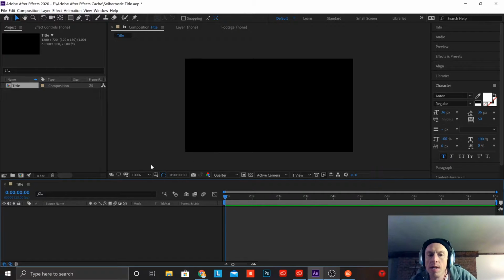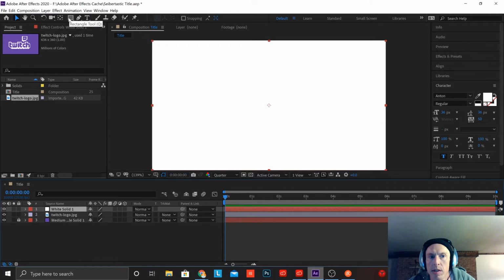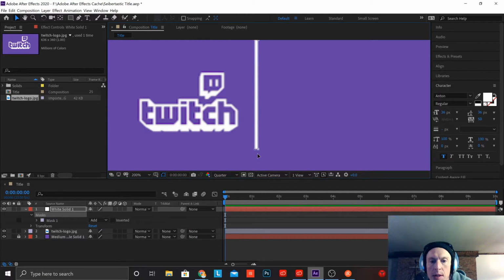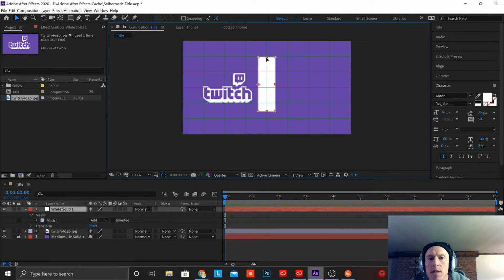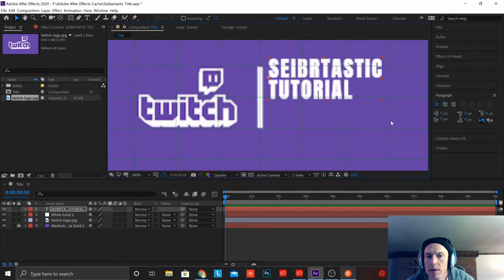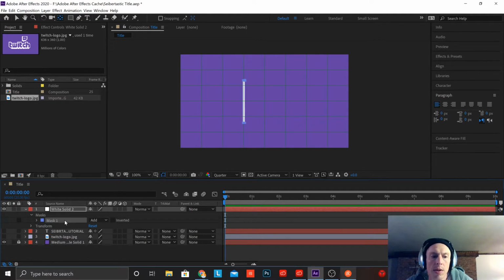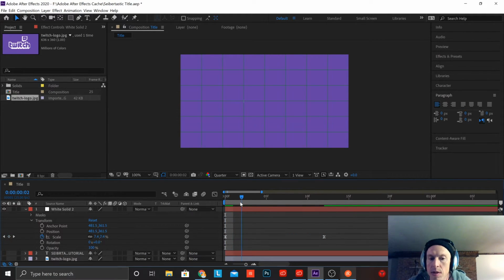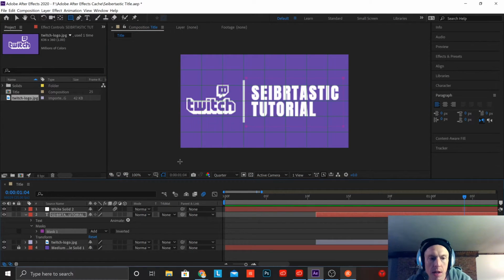MMS Media Ctr Live Stream